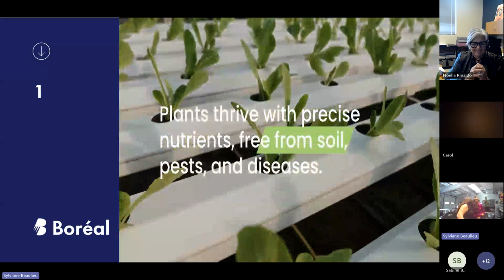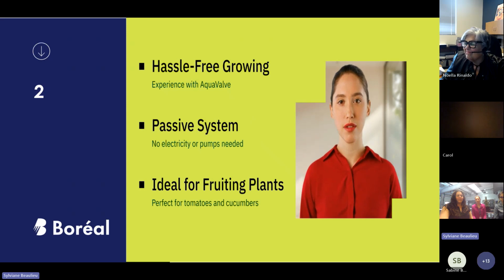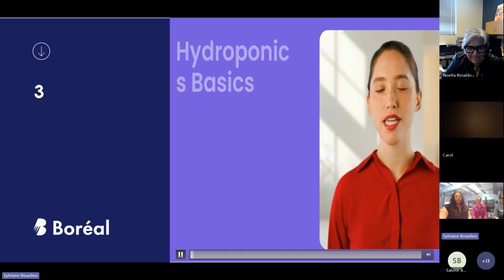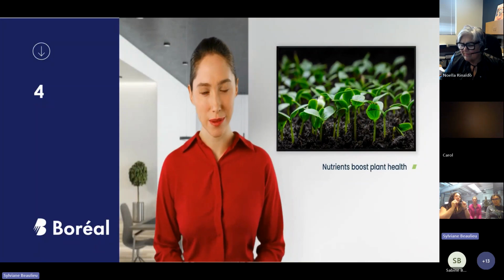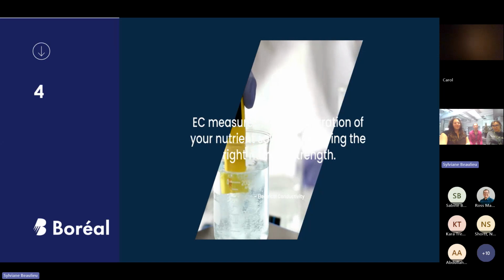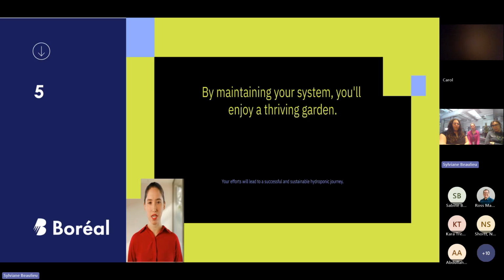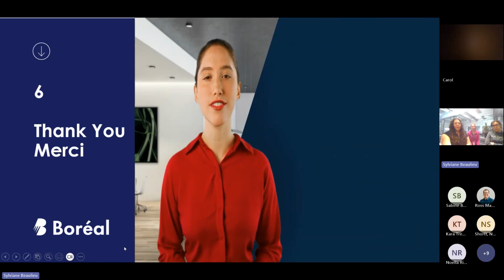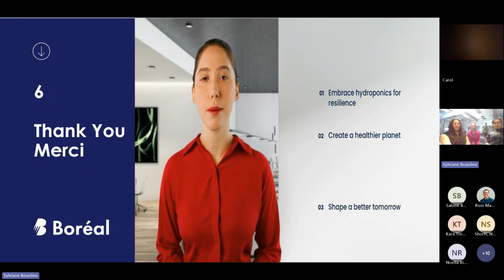Easy-to-Use Hydroponic Systems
Join Sylviane Beaulieu, Josée Coté and Kaelyn Charron from Collège Boréal for a hands-on masterclass introducing participants to simple and efficient hydroponic systems, perfect for small-scale growers, educators, and food security initiatives. Whether you’re a beginner or looking to improve your hydroponic setup, this session will cover practical, low-maintenance solutions for growing fresh produce year-round.

About Sylviane
Sylviane Beaulieu is a Project Officer in agriculture and a specialist in greenhouse management and food security at Collège Boréal in Sudbury, Ontario. With extensive experience in controlled environment agriculture, vertical farming, and hydroponic production, she has worked on innovative projects to enhance local food systems. Sylviane’s expertise in practical, accessible hydroponics makes this workshop ideal for those looking to integrate sustainable growing techniques into their business or personal projects.

About Josée
Josée Coté is an agricultural technician at Collège Boréal, specializing in greenhouse operations and hydroponic system management. She provides technical support and guidance for research projects and educational programs, ensuring a strong practical approach to hydroponic growing.

About Kaelyn
Kaelyn Charron is a student in the agriculture program at Collège Boréal, focusing on sustainable farming and alternative growing methods. As an emerging professional, she brings a fresh perspective on how new growers can easily adopt hydroponic techniques in various settings.

About Collège Boréal
Collège Boréal is a public college of applied arts and technology, and is actively involved in supporting agriculture and agri-food industries in Northern Ontario through applied research projects, and agricultural programs.

Agri-Business Knowledge Camp is designed to connect entrepreneurs with the networks and knowledge to scale and grow their business operations. The Agri-Business Knowledge Camp features agriculture industry experts from across Canada to share best practices in their operations. Topics include solar and alternative energies in agriculture, technology applications, working with retailers and distributors, and sustainable and regenerative practices.